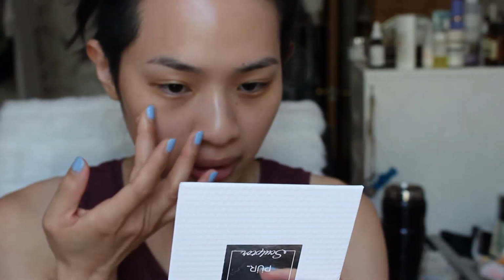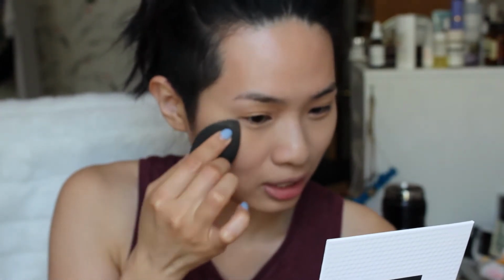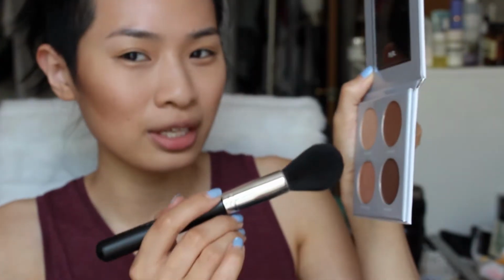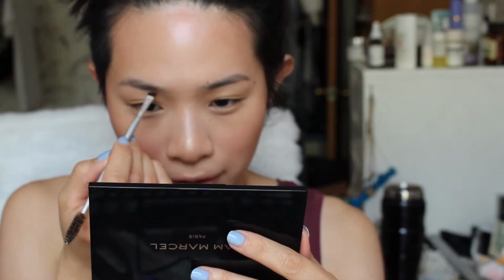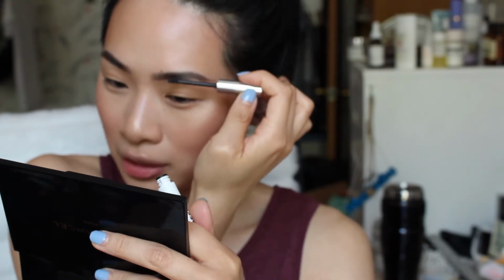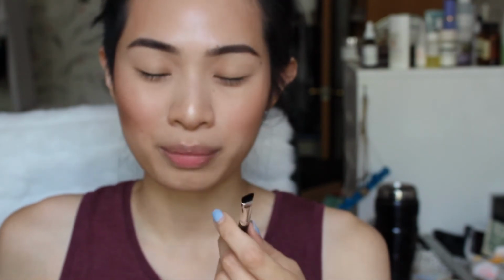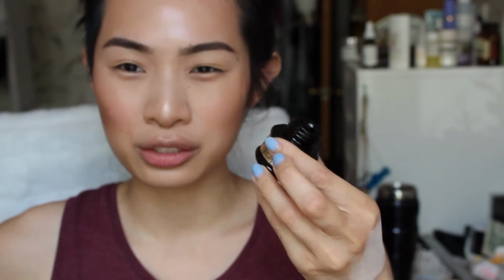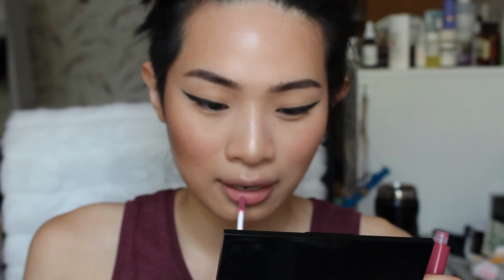MAY BOXYCHARM FIRST IMPRESSIONS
SRY May is almost over and this may or may not be irrelevant

Boxycharm gifted this box to me btw! They didn't require a video or for me to use the products or anything from me, I just wanted to do this :)